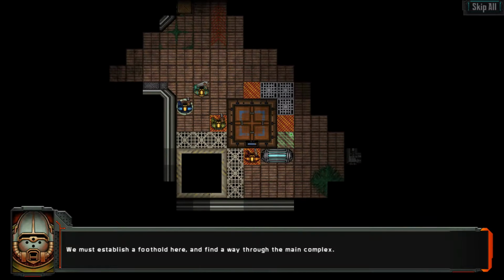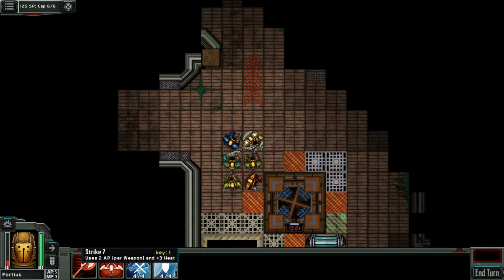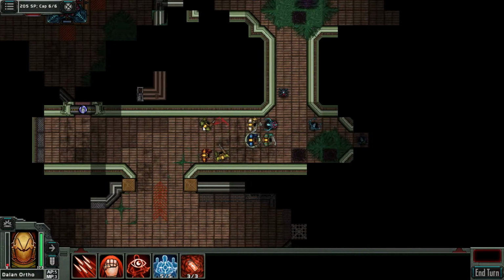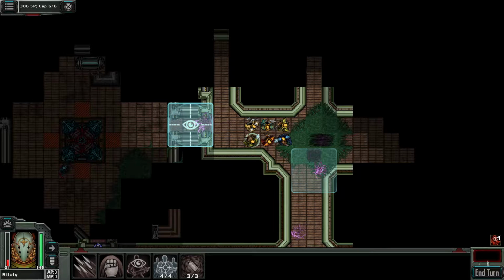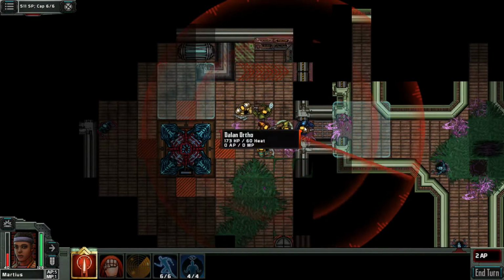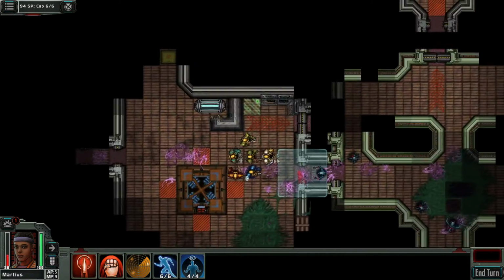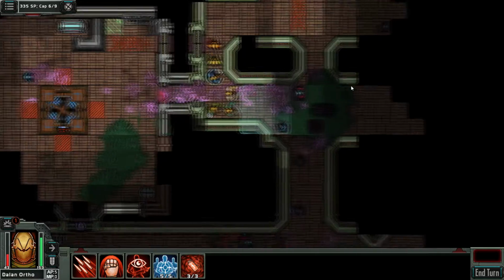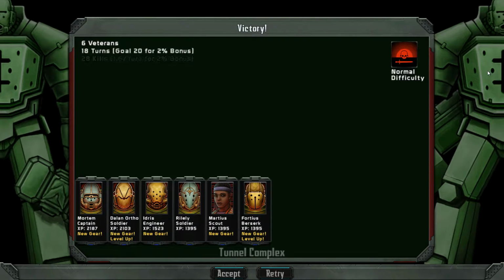Let's Play Templar Battleforce 21 - Tunnel Complex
Going from one tactical point to another can be a bit tricky...

Templar Battleforce is developed by the Trese Brothers and you can find out more about the game